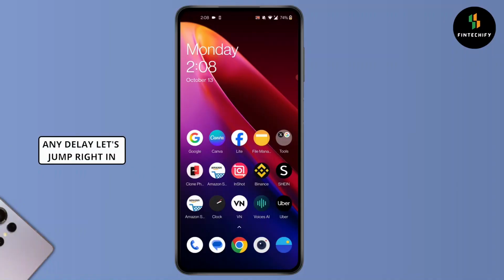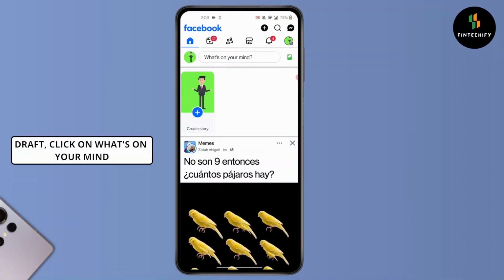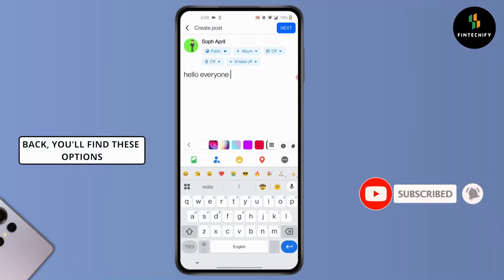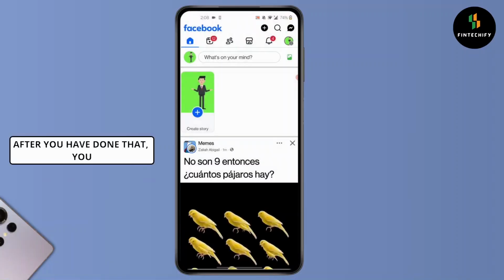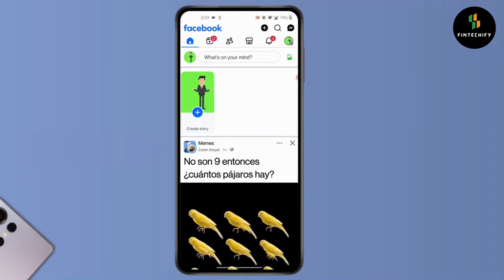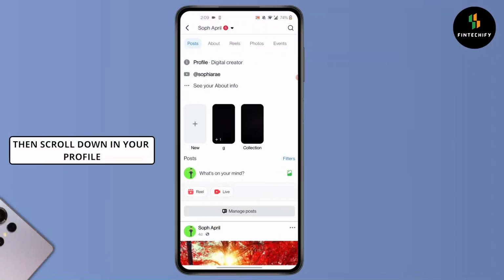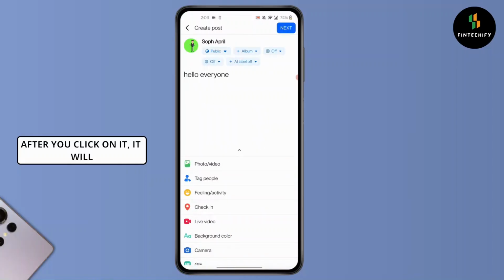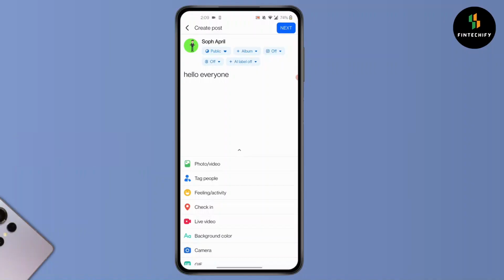How To Find Draft Posts On Facebook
Title: How To Find Draft Posts On Facebook

Want to know where your saved drafts go on Facebook? This video will show you step-by-step how to find draft posts on Facebook quickly and easily. Whether you're using Facebook on mobile or desktop, you'll learn exactly how to locate, edit, or publish your drafts in seconds. If you've ever asked, "Where did my Facebook draft go?" — this guide has you covered. Watch now to find your saved posts and manage your Facebook drafts like a pro!